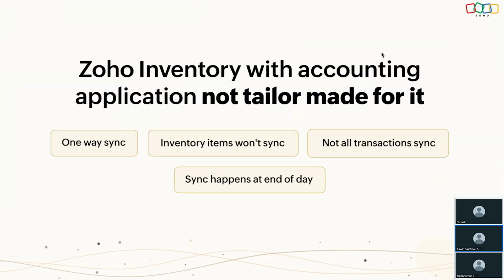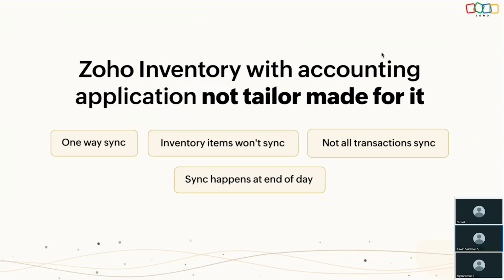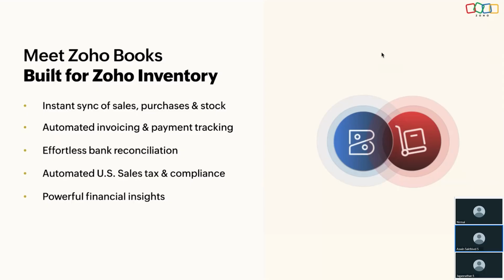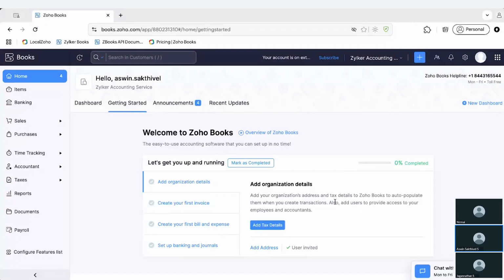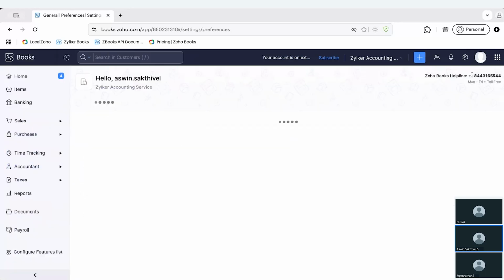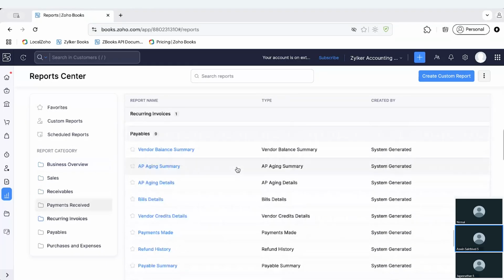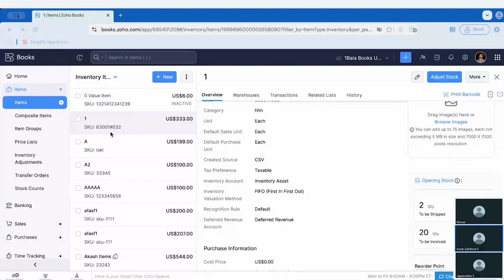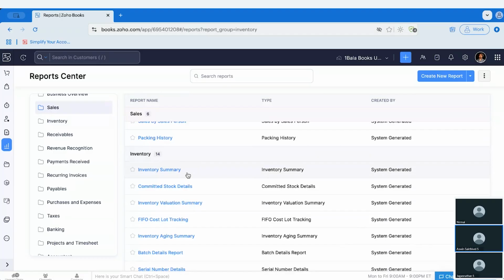Webinar - Simplify Your Accounting with Zoho Books for Zoho Inventory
In this webinar, we cover how Zoho Books is designed to work seamlessly with Zoho Inventory, helping you streamline invoicing, tax compliance, financial reporting, and more. Gain better control over your finances, reduce manual work, and make smarter business decisions with a fully integrated accounting solution.